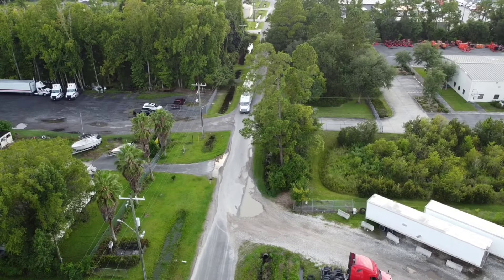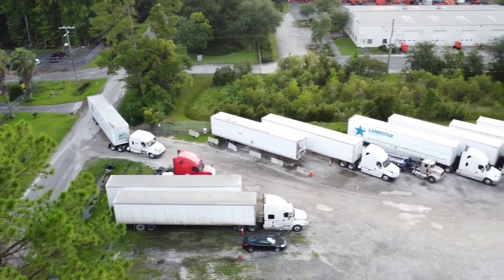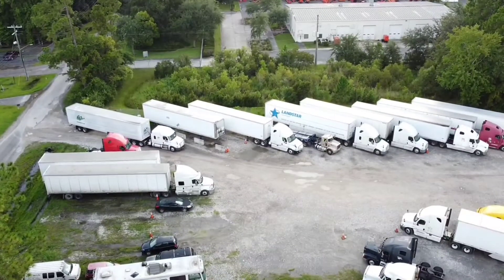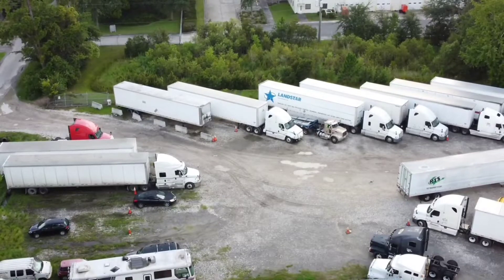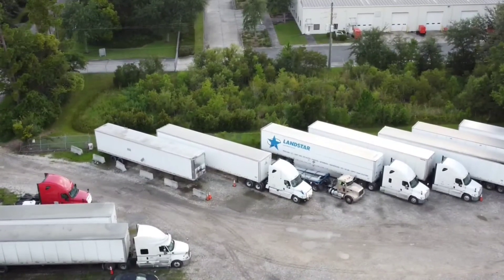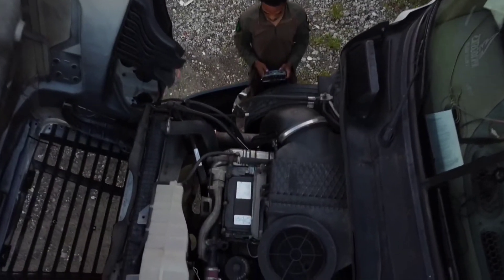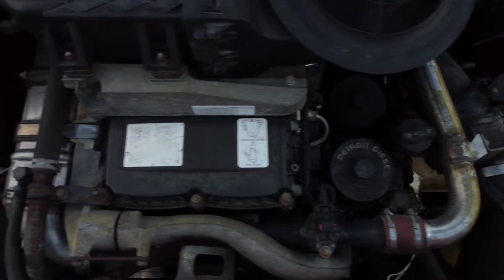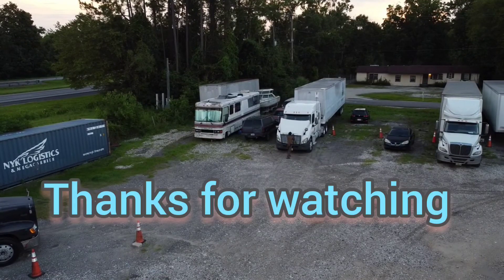MADE IT HOME ..GOOD WEEK